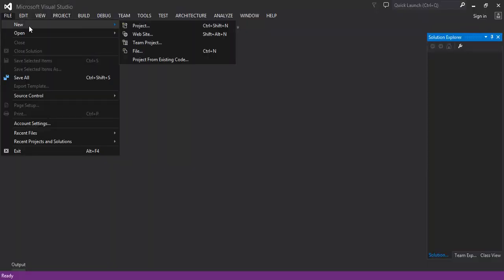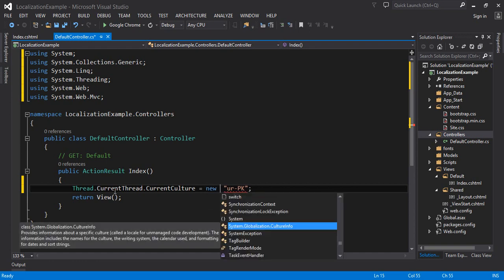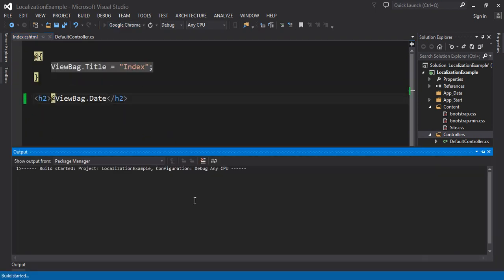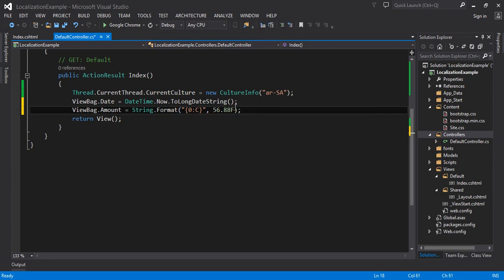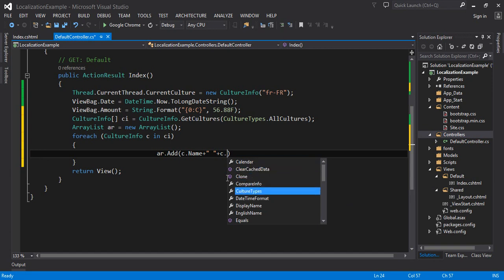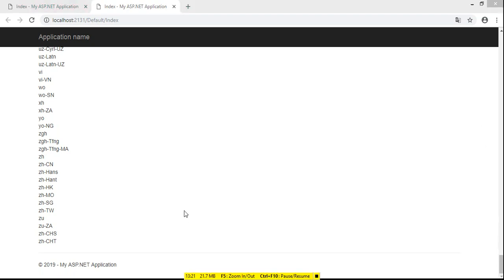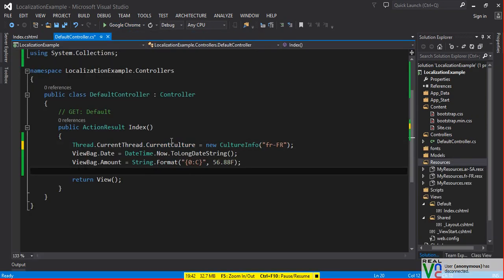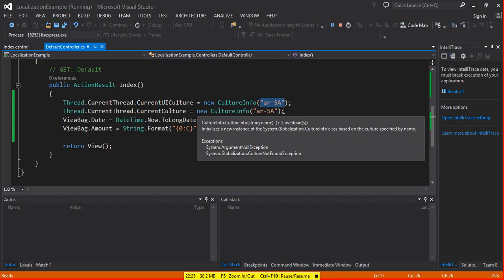Multi Lingual MVC Application [Internationalization,Localization & Globalization]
This video will teach you how to create a web in MVC with multiple languages and cultures using Internationalization,Localization & Globalization